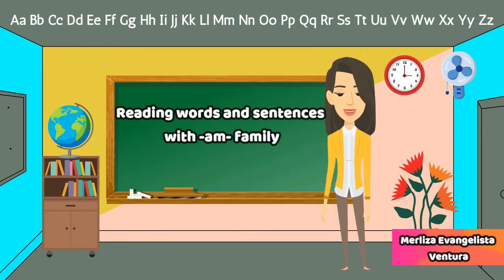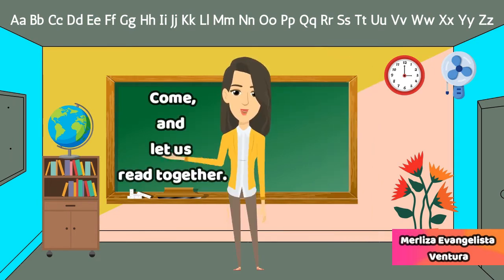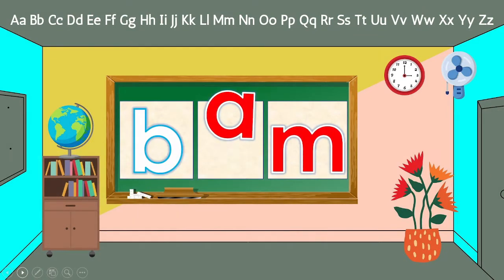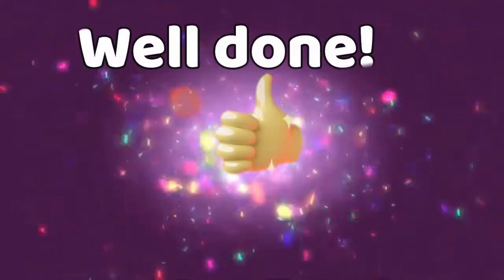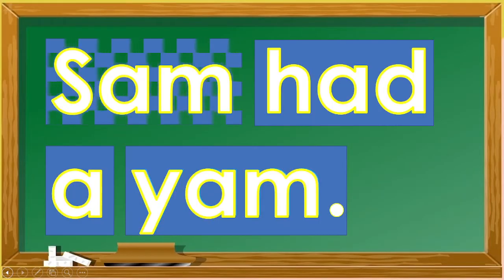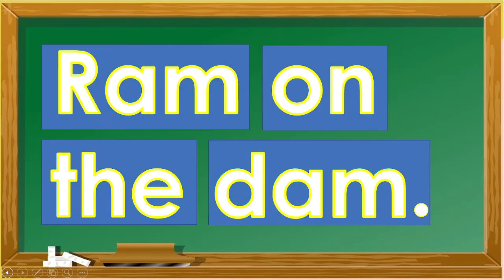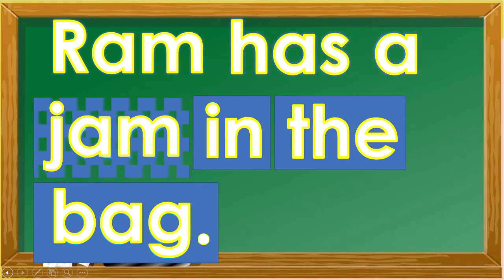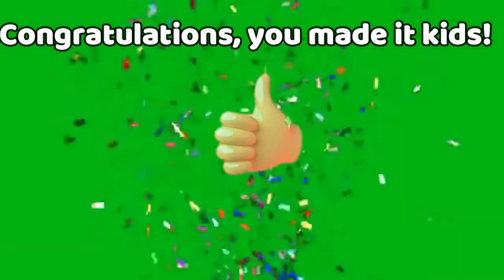Short vowel -a sound with -am- family//Learn to read CVC words and sentences//Word family.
Beginning reading for kindergarten and grade 1 learners.